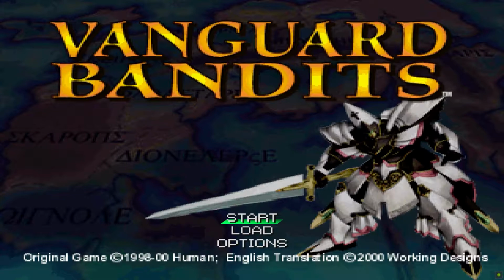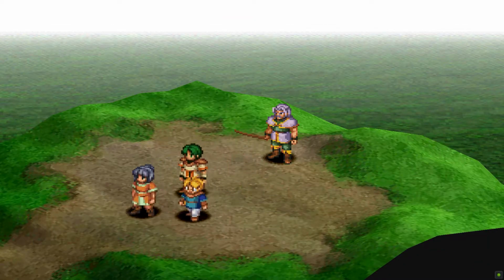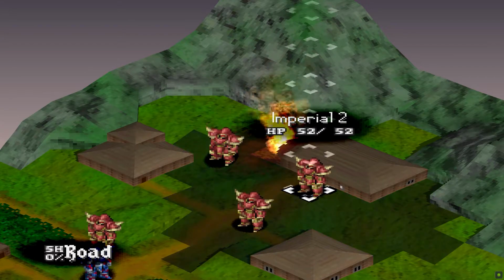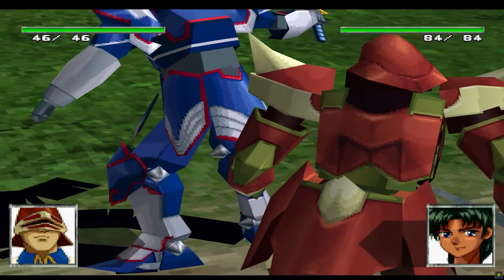Vanguard Bandits is the best tactical JRPG ever!!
DON'T AT ME! I know you mad that this game rocks your grandmas socks off :p